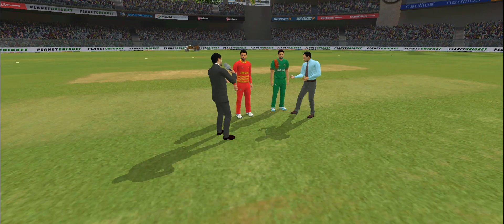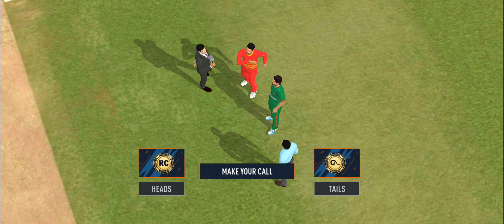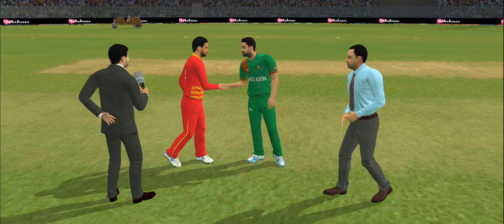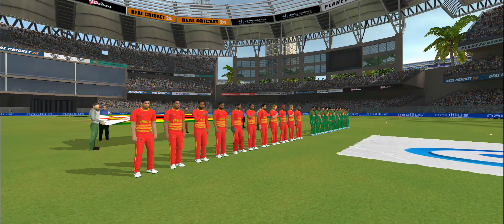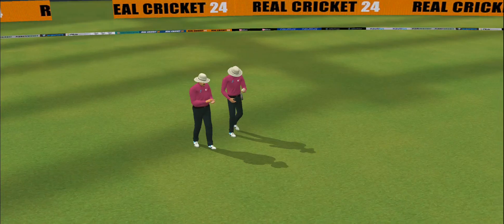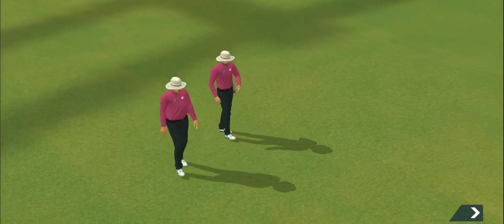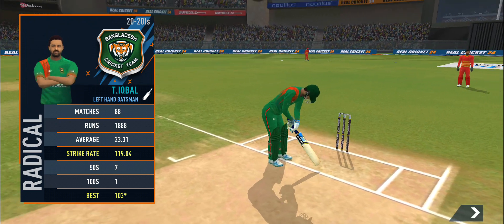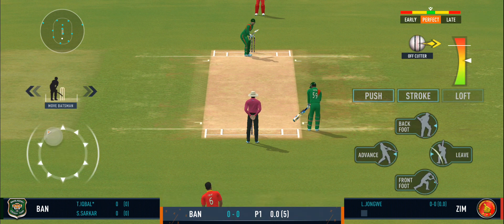Bangladesh Vs Zimbabwe Live Match 🔴